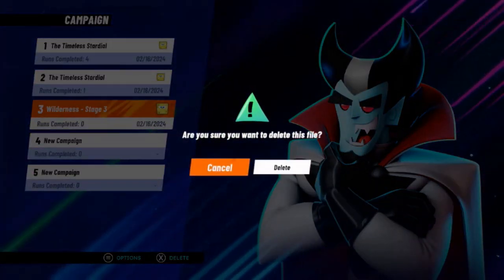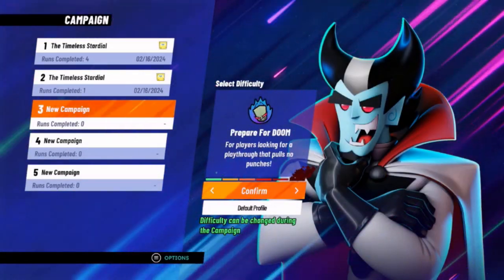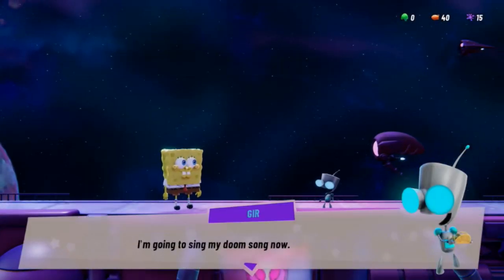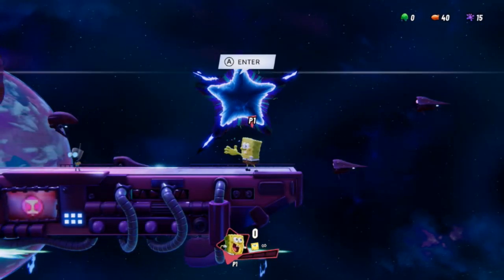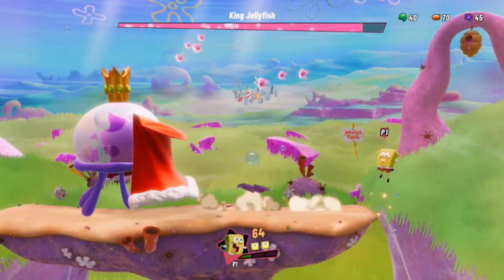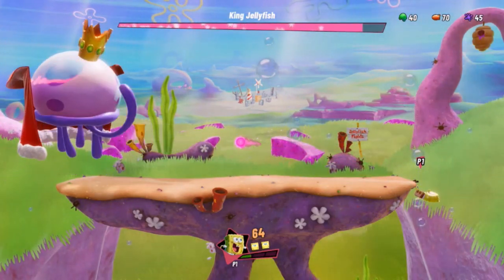Unleash the doom guide with glitches and tricks Nickelodeon all-star brawl 2 Xbox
This includes two glitches I discovered one for the Patrick fight and one for the jellyfish the jellyfish fight requires you to pick the projectile during your run, but if your having trouble with getting unleash the doom during the tutorial this will make it a little bit easier on you hopefully.